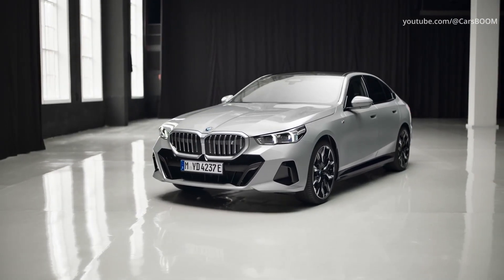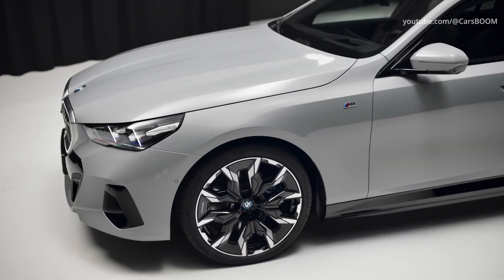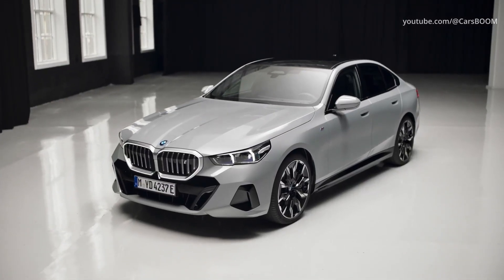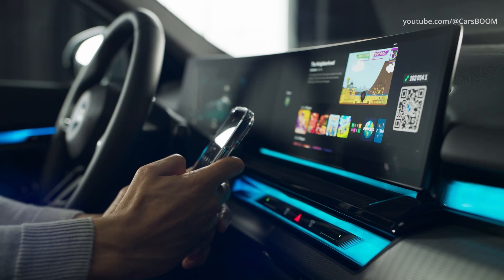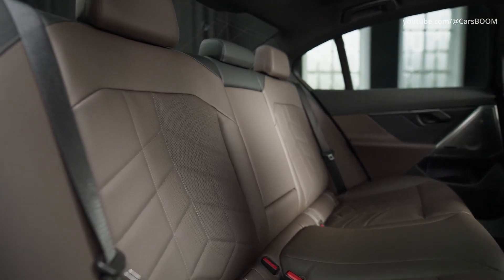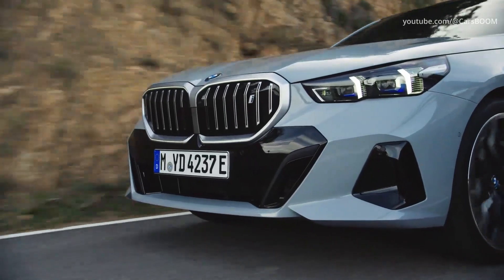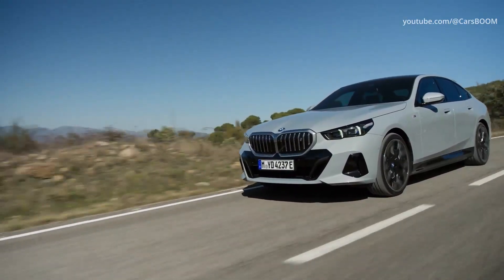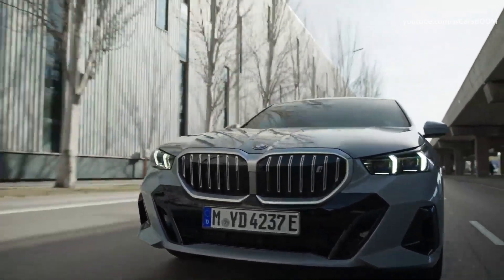2024 BMW i5 eDrive40 - See the new generation 5 Series (G60)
2024 BMW i5 eDrive40  - See the new generation 5 Series (G60).
The BMW Group has completely declassified the new generation BMW 5 Series. The main novelty of the 8th generation model is the all-electric i5 version. Externally, the electric sedan can be distinguished only by the design of the radiator grille. The well-known classic body is preserved. True, with the change of generations, the five BMWs have increased in size.

The length of the sedan of the eighth generation is 5060 mm (+97 mm), width - 1900 mm (+32 mm), height - 1515 mm (+36 mm). The wheelbase has been increased by 20 mm to 2995 mm.

The electric sedan is available in two versions: rear-wheel drive i5 eDrive40 and all-wheel drive i5 M60 xDrive. The basic version is equipped with one 340 hp engine. (430 Nm) and traction battery for 81.2 kWh. The maximum speed is 193 km/h. Acceleration time from 0 to 100 km/h — 6.0 seconds. The range is 497–582 km in the WLTP measurement cycle.

While the exterior isn't a complete departure from the old model, the interior has been completely redesigned. BMW has implemented its dual-screen design, but with a twist, as the new 5 Series uses the iDrive 8.5 system shared with the recently introduced i7 M70.
The system promises to provide a more intuitive user interface with QuickSelect, which consists of grouped shortcuts on the main screen without the need to go into submenus. The screen size has not changed compared to other models, still offering a 12.3-inch driver display and a 14.9-inch touchscreen.

Also, the change of generations brought an expanded list of technologies to the BMW 5 Series. Among them is the new highway autopilot and active lane change assistant. The parking assistance system, including the reverse assistant, is declared as standard equipment. Thanks to the new BMW 8.5 operating system, games have appeared in the list of entertainment for the first time, but they can only be activated while parked.

The new BMW 5 Series will go on sale in August-September 2023. European prices have not yet been announced. In the US, the gasoline sedan will cost from $57,900, and the electric one will cost from $66,800.